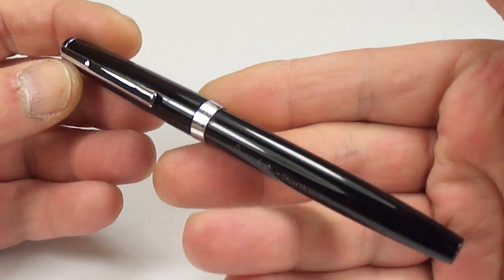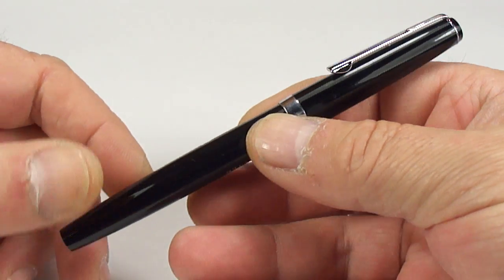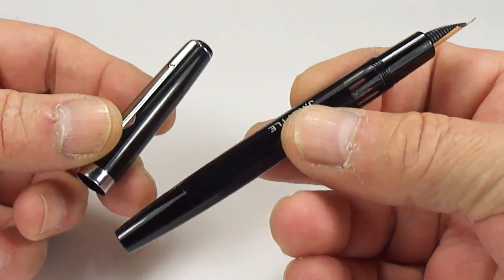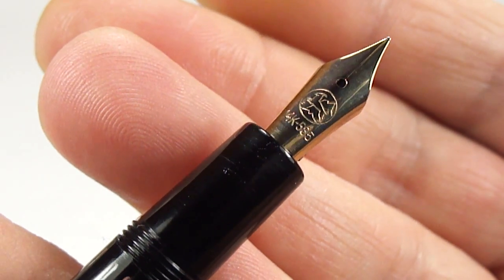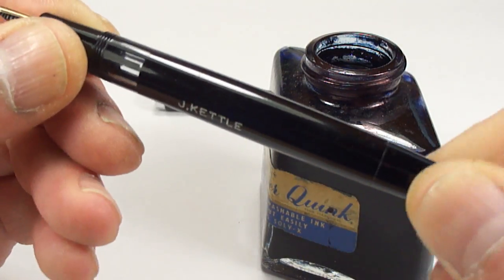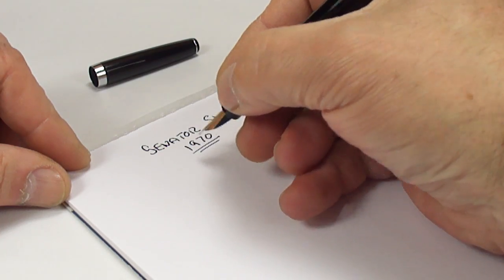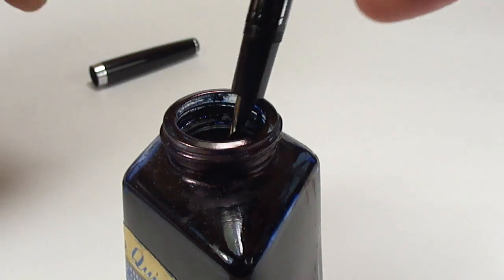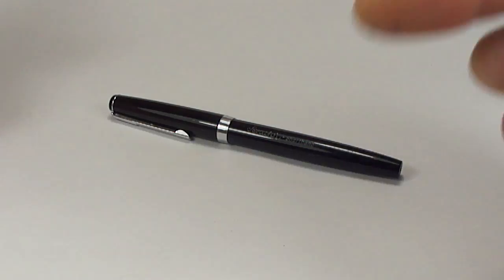SENATOR SHORTHAND FOUNTAIN PEN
A black Senator Shorhand fountain pen with chrome trim and a 14ct gold Bock nib. This is a piston filler made in the 1970s by Merz & Krell in Germany. A nice example.